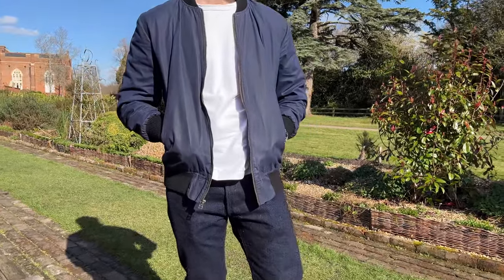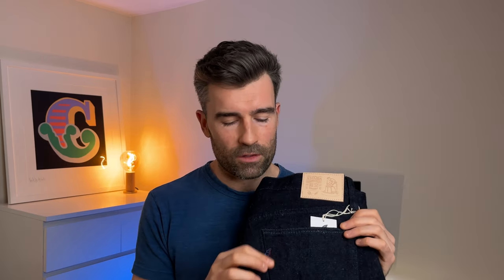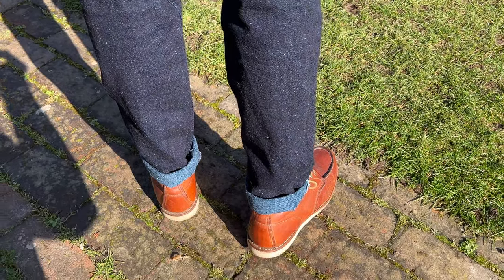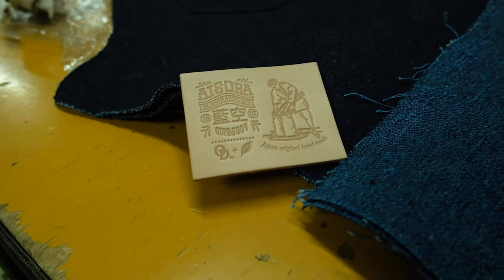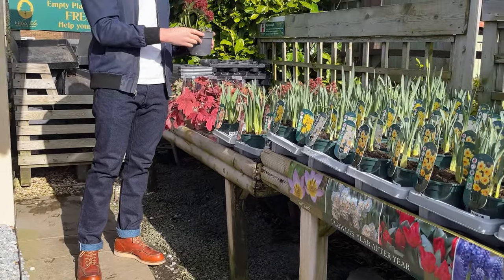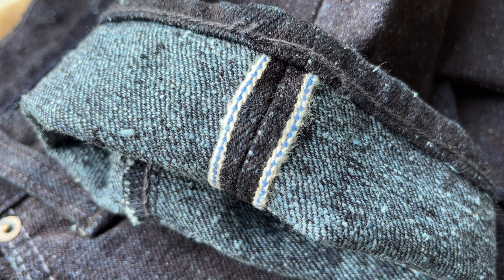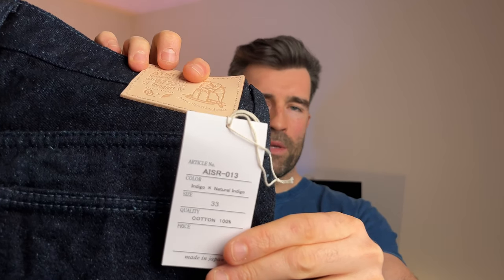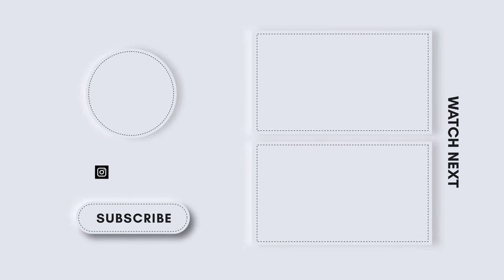Selvedge Denim Review | Pure Blue Japan x Okayama Denim | Aisora 18oz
Okayama Denim have done it again! Joining forces with Pure Blue Japan, the team at OD have produced some of the most amazing selvedge denim fabric I've seen.

The "Aisora" denim jeans have been meticulously created using traditional and ancient methods. Even the team that make the jeans are very old, using their years of experience and knowhow to craft these pairs.

These are truly beautiful. What do you think?

OD+PBJ 18OZ. "AISORA" SELVEDGE JEANS (SLIM TAPERED)
OD+PBJ 18OZ. "AISORA" SELVEDGE JEANS (RELAXED TAPERED)
OD+PBJ 18OZ. "AISORA" SELVEDGE JEANS (REGULAR STRAIGHT